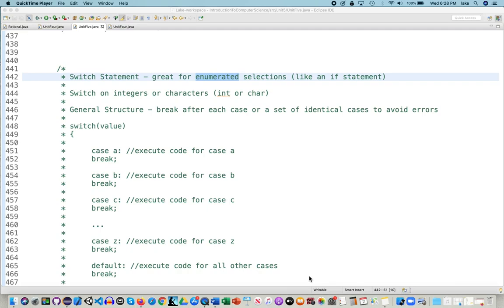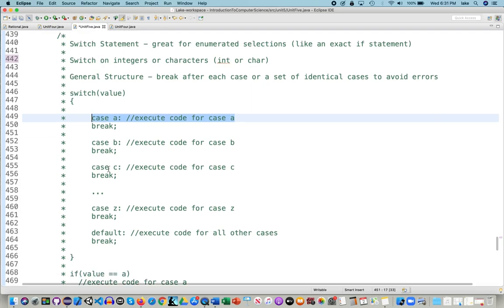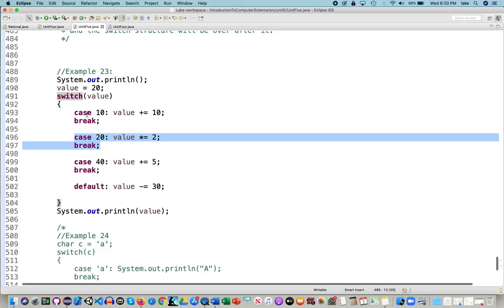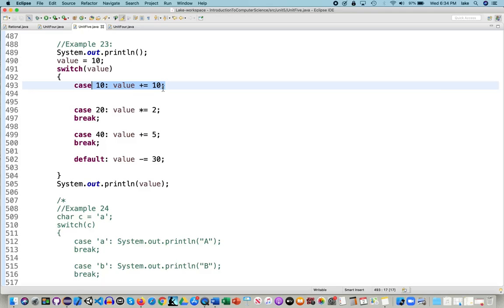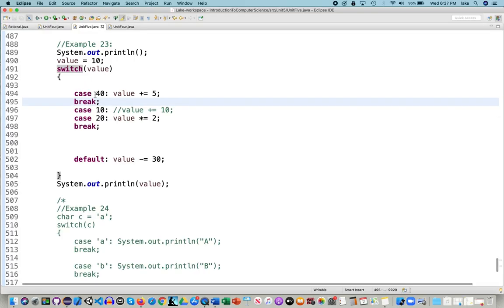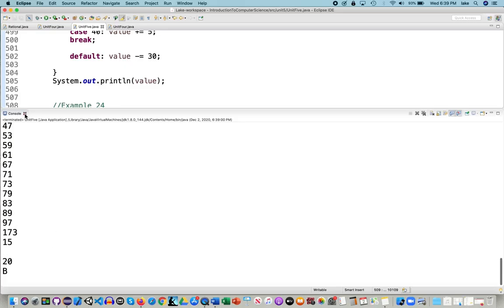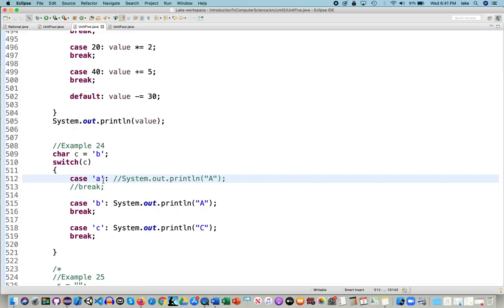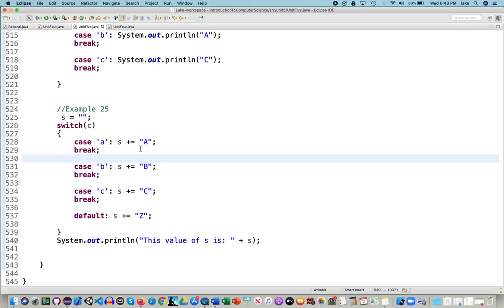APCS Unit 4.6 Switch Statements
Unit 4.6 - Switch Statements